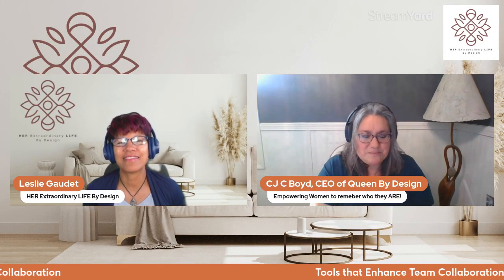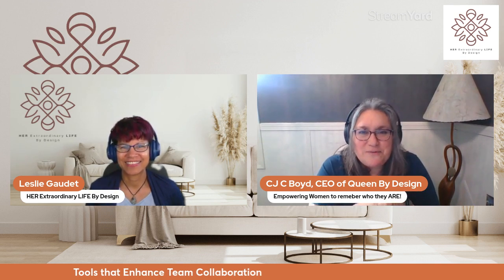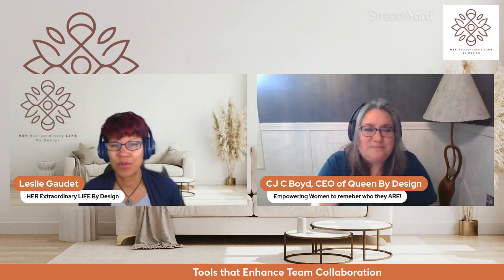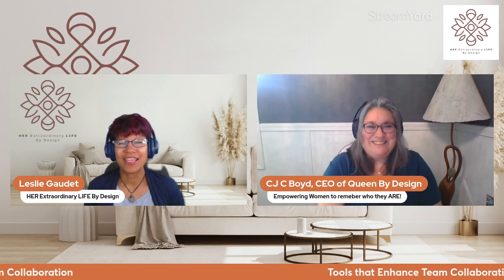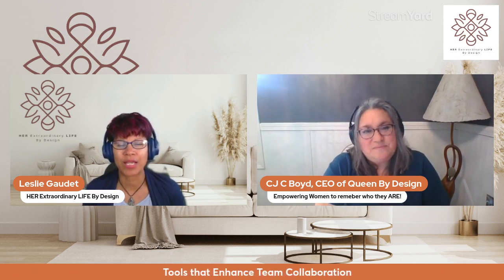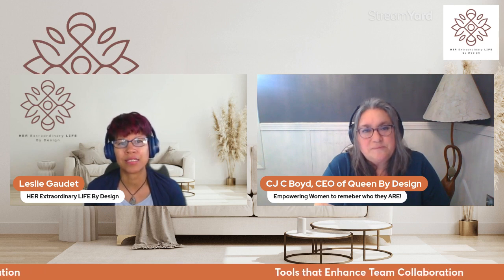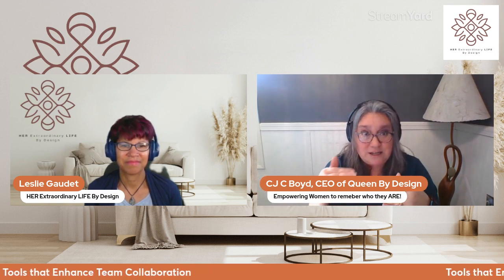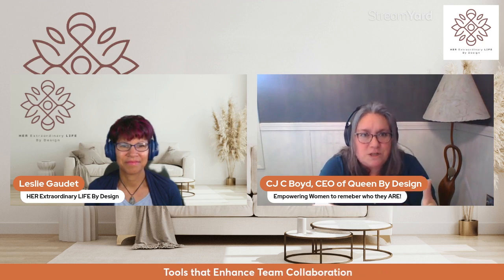Tools that Enhance Team Collaboration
Join Leslie Gaudet and CJ Boyd in our live session, 'Tools that Enhance Team Collaboration,' where we'll delve into the dynamic world of team productivity tools. We'll share insights on the tools we use to streamline our businesses for better efficiency and workflow.

Discover how these tools not only make our work easier but also significantly boost team productivity and foster a culture of collaboration. Whether you're managing a small group or a large team, this discussion will provide you with practical tips and innovative strategies to enhance team collaboration.

Tune in to learn how to transform your team's dynamics with the right tools!